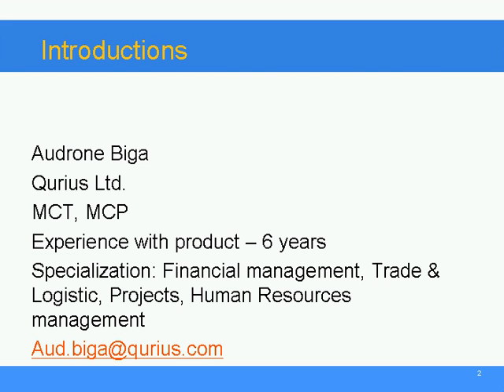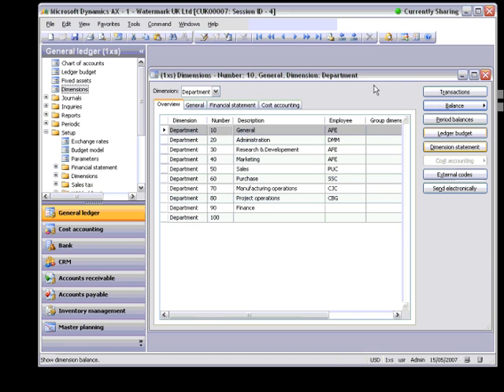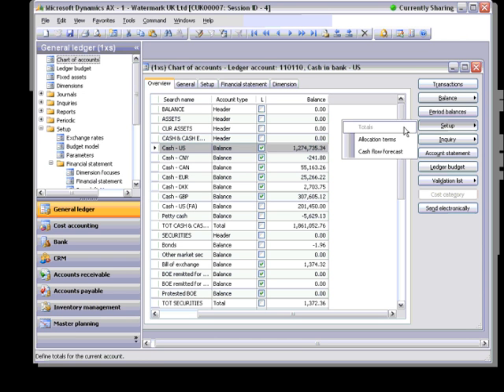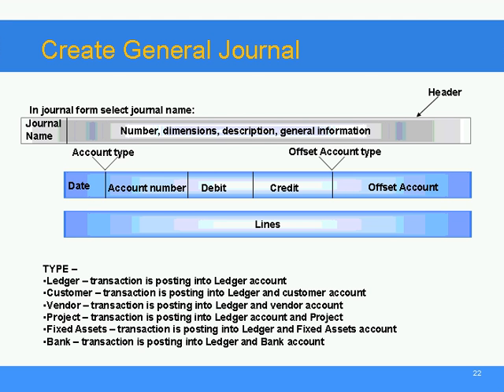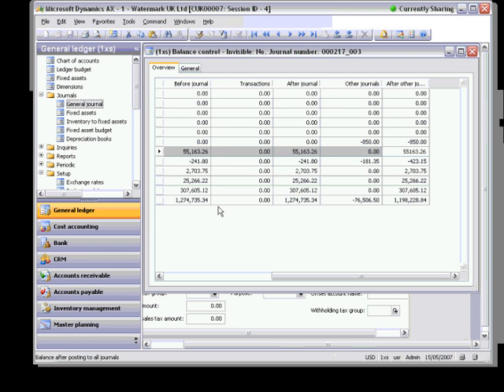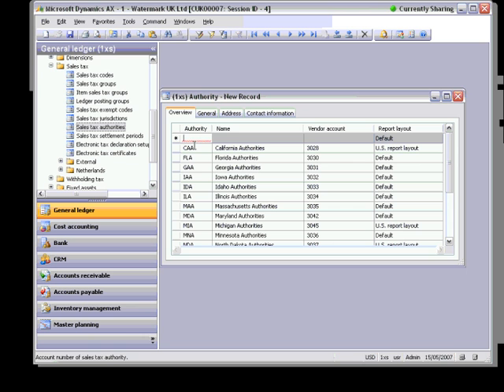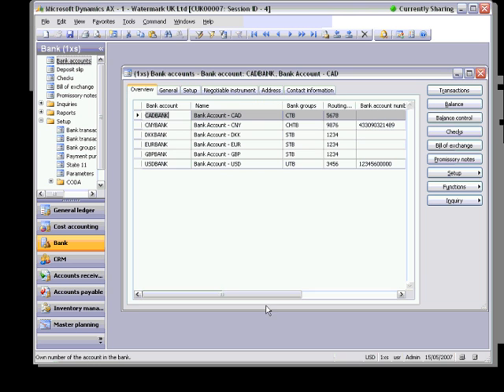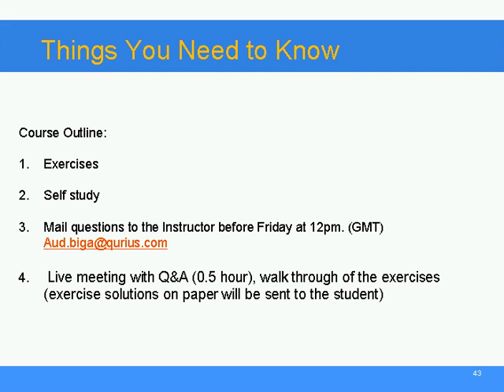AX Remote Training Program RTP -- FINANCE Week 1